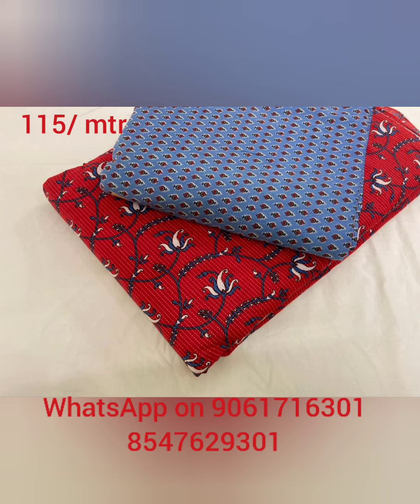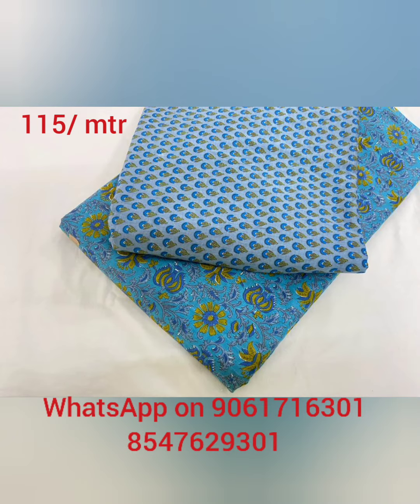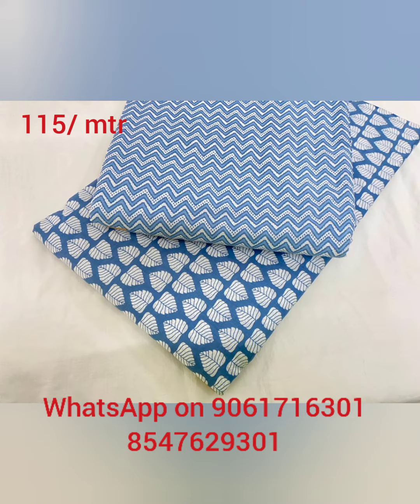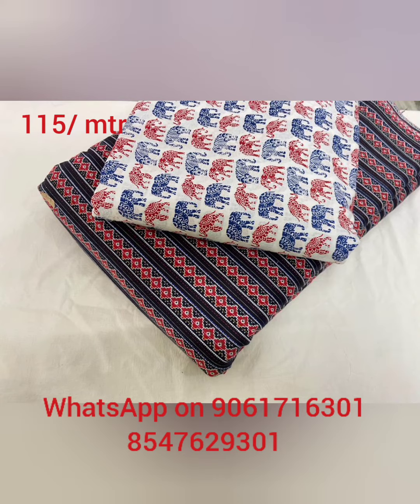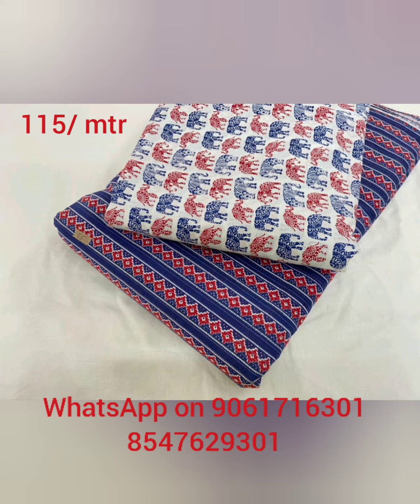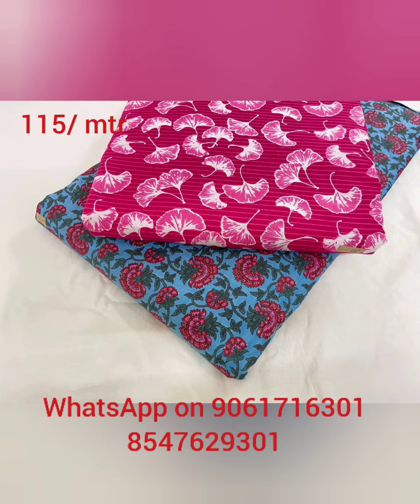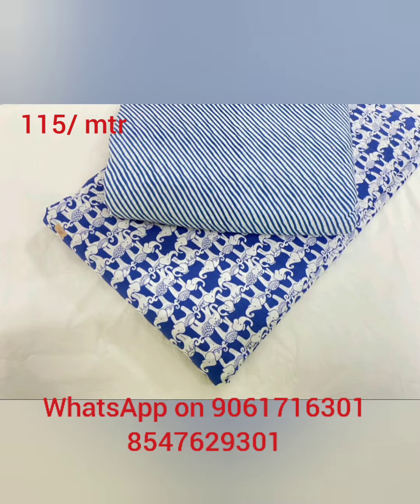jaipur cotton running material @fidaaifabrics